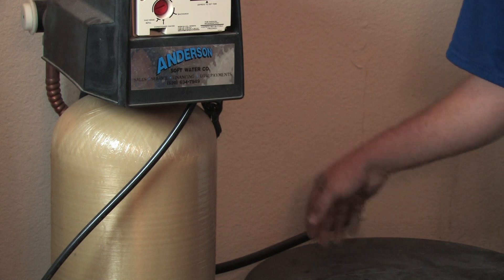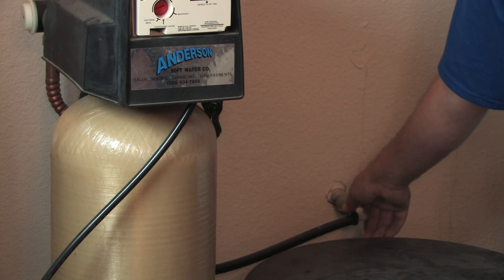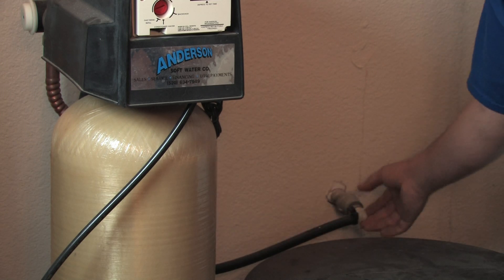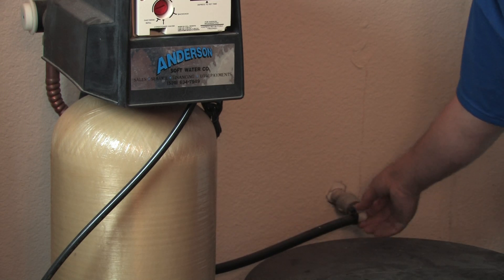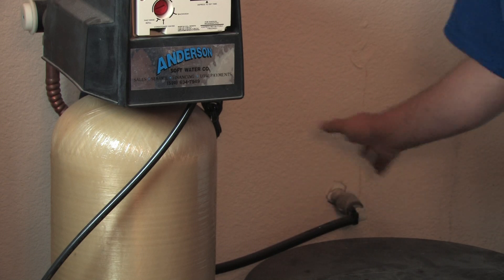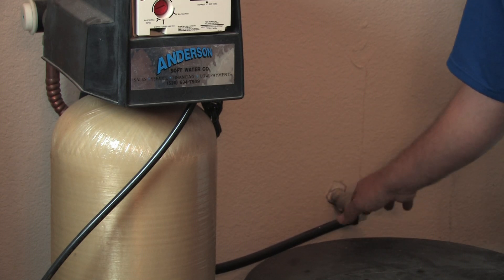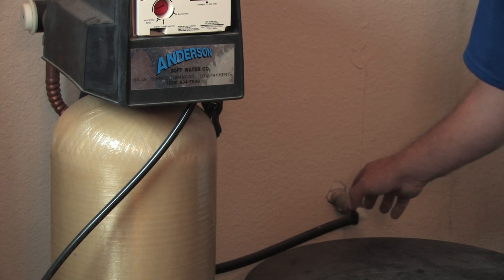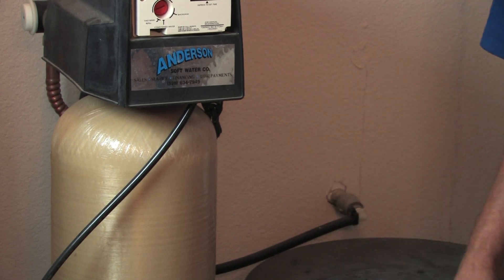Water Softeners : About Water Softener Regeneration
The process of water softener regeneration is used to remove calcium and magnesium that has been attracted by the resin in water. Discover how electricity drives the process of attracting calcium and magnesium molecules with help from a master plumber in this free video on water softener regeneration.

Series Description: Using water softeners is a great way to make sure your water has the right amount of calcium, magnesium and other chemicals. Find out how to use a broom handle to break up salt residue and more with help from a master plumber in this free video series on water softeners.